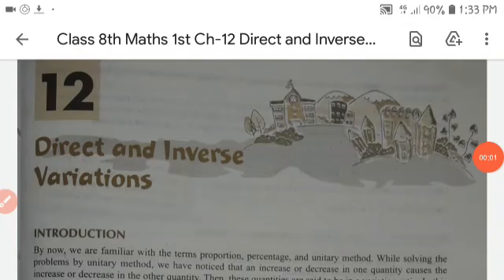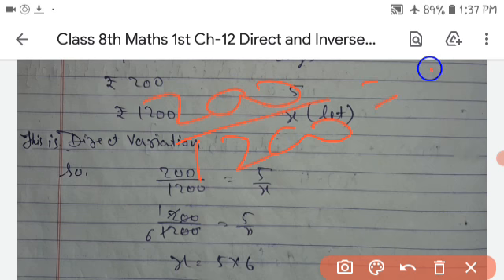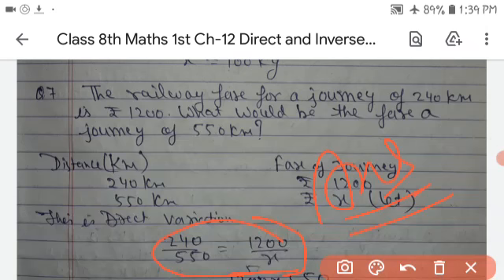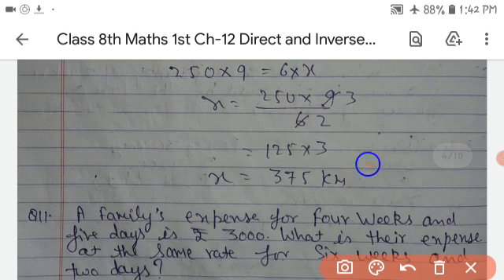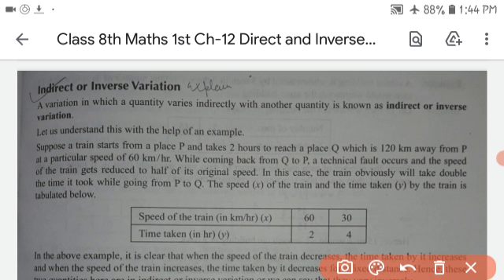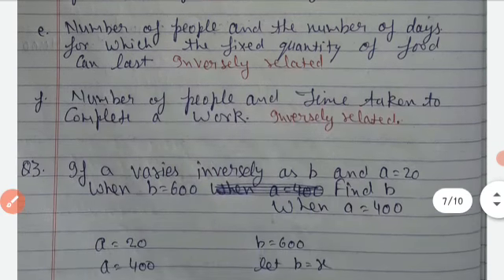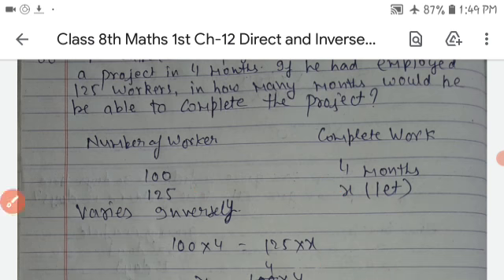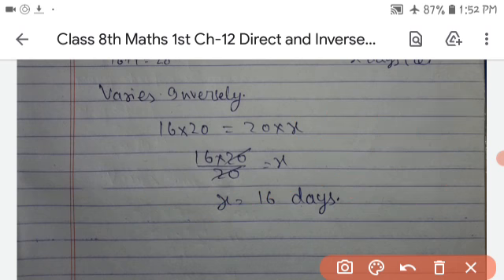Class VIII Maths I Ch 12 Direct and Inverse Variations Single Video